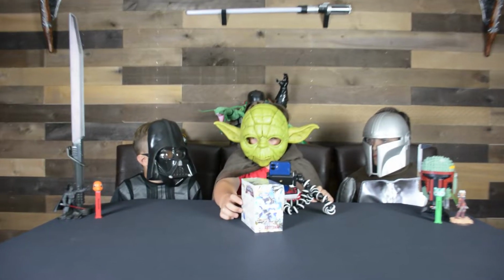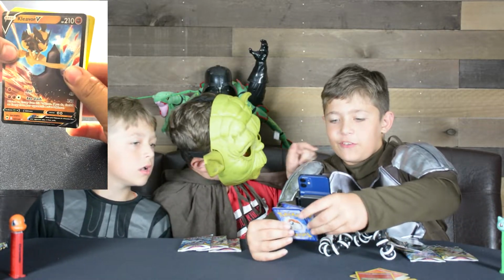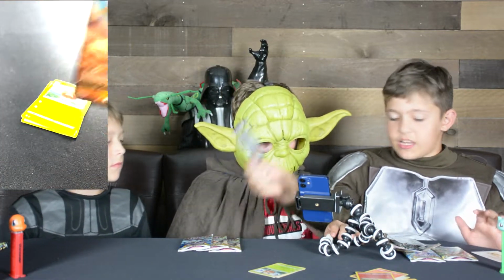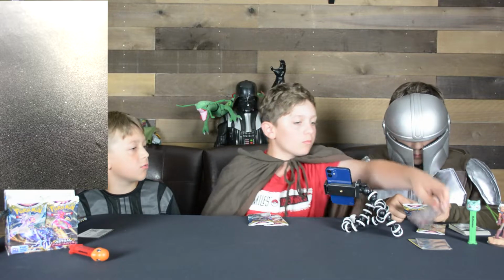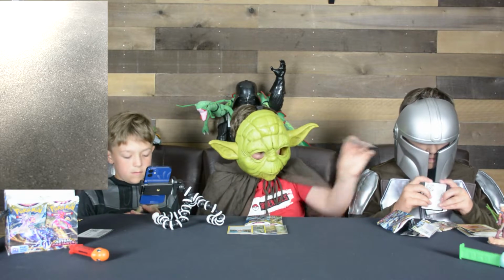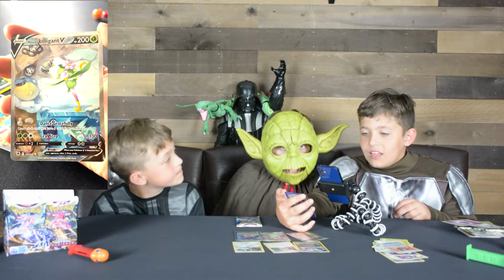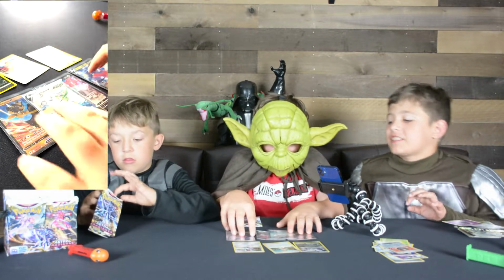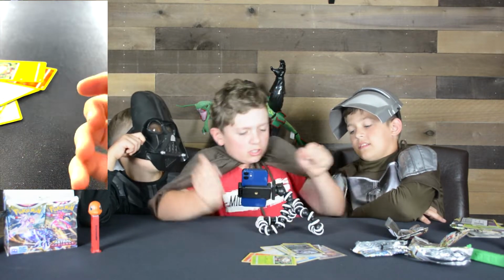Astral Radiance Pokemon Packs - Star Wars Edition